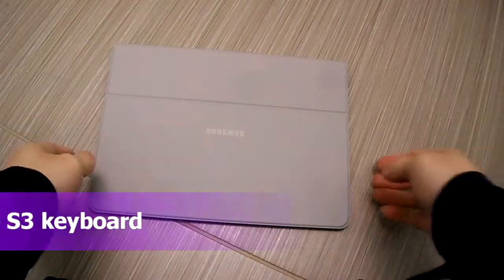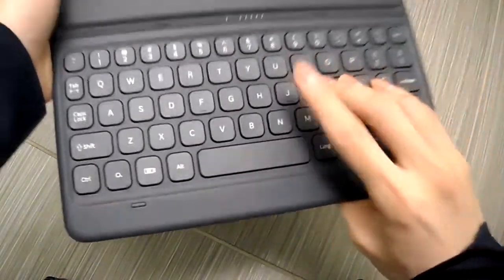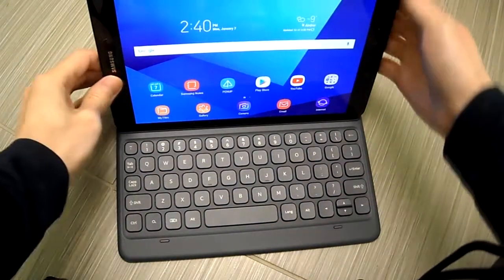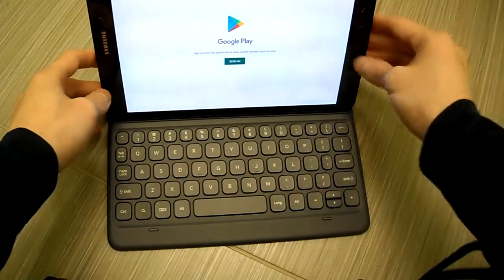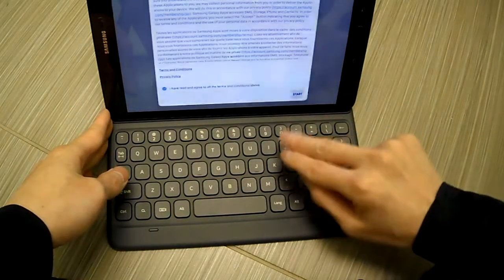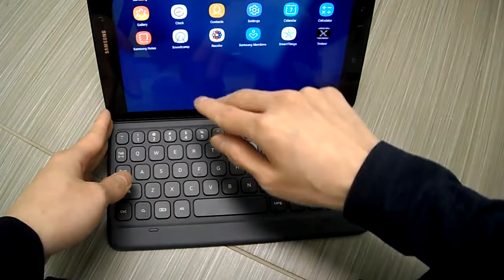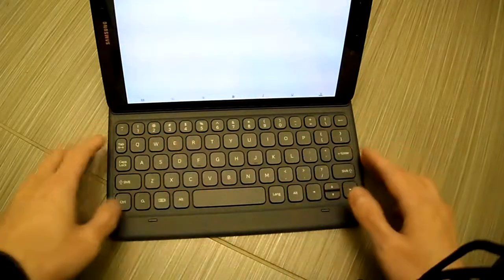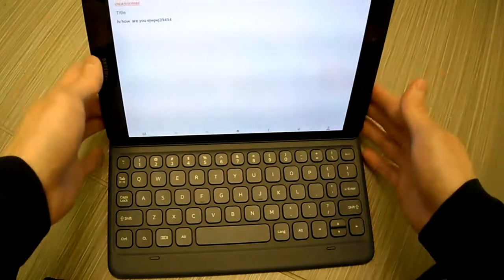Review Samsung Galaxy Tab S3 Keyboard Case Official